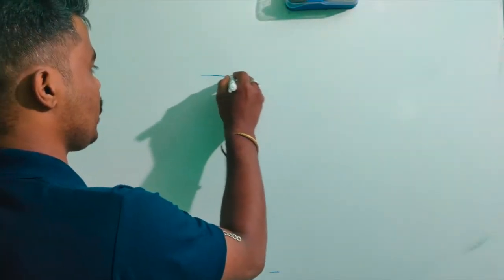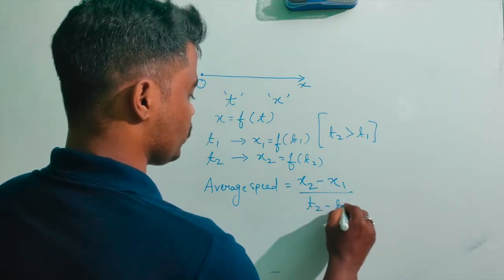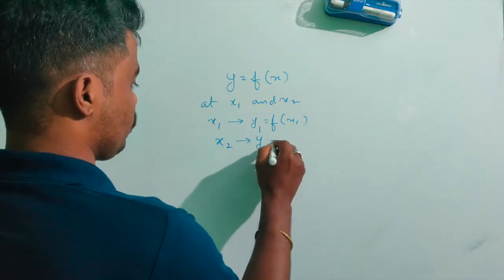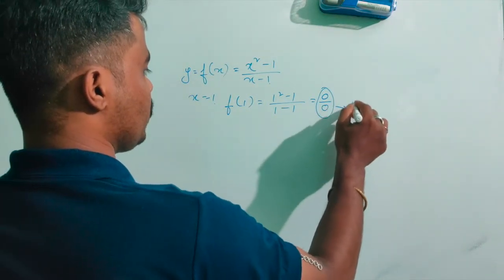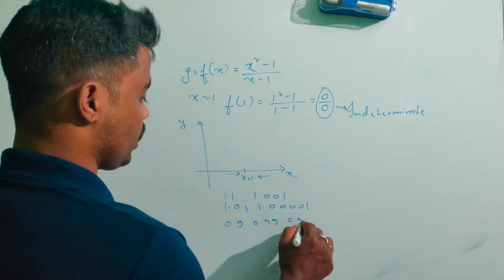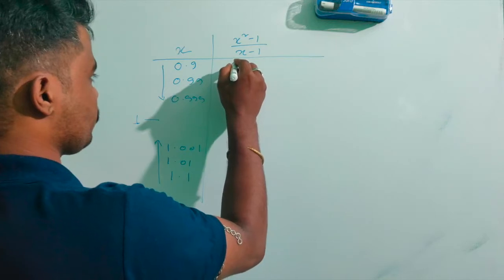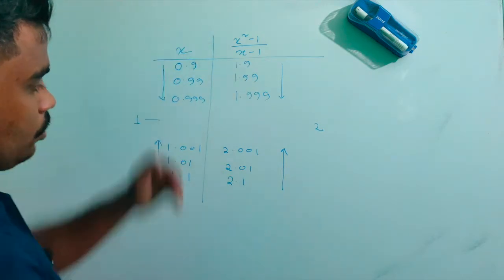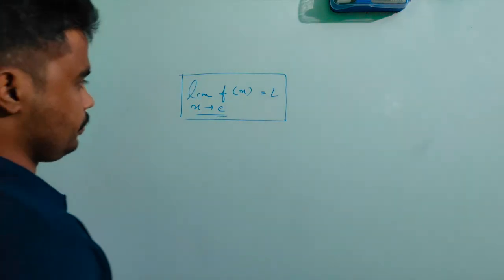LIMIT OF FUNCTION-UNDERSTANDING CONCEPT OF LIMIT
This algebra 2/precalculus video tutorial tells you about limit of function
this videos also tells u about what is limit and concept of limit  and understanding of concept of limit of function why we should know limit
this video contains examples which help you in understanding concept of limit of function

Here is the list of topics
1.what is limit
2.concept of limit
3.why we should use limit